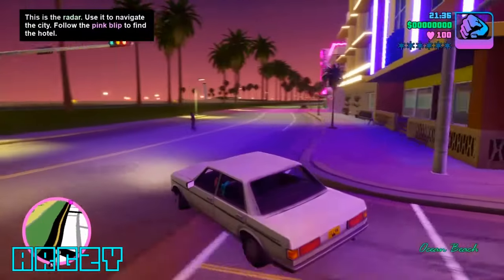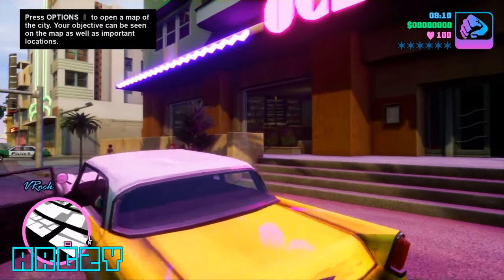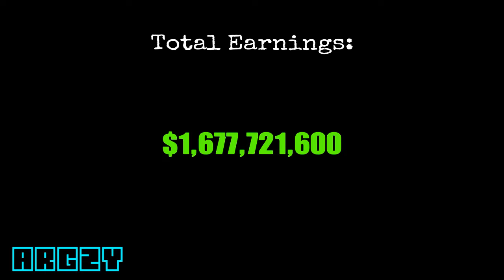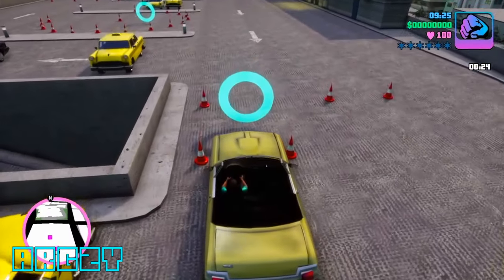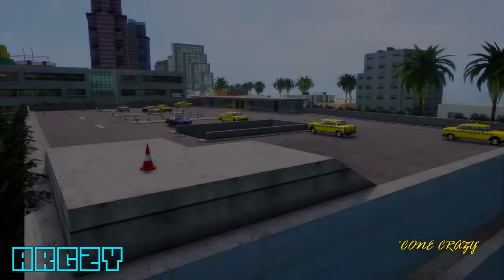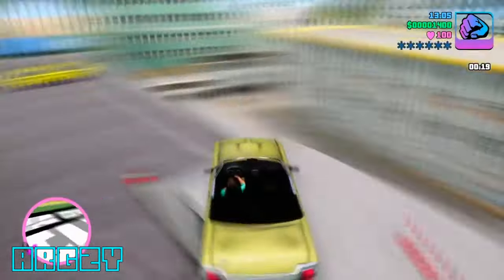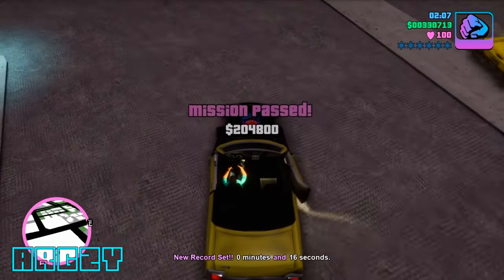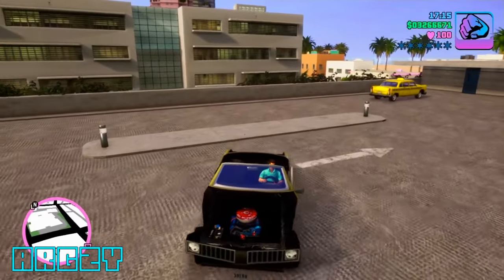GTA Vice City Definitive Edition Max Money! Money Glitch Cone Crazy! Buy All Assets Easily!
In this video I show you an insane money glitch in the new GTA Trilogy Definitive Edition for Vice City where you can get max money at the start from the 'Cone Crazy' mission.